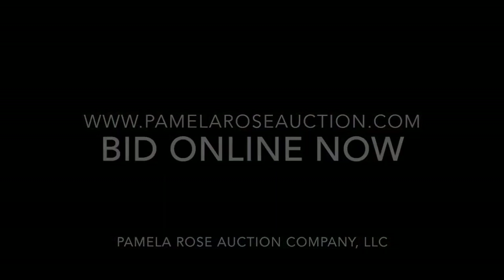567 Woodville, Toledo, Ohio 43605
567 Woodville, Toledo, Ohio 43605 - Bidding Ends: May 11, 2016 at 12 pm. Pamela Rose Auction Company, LLC.